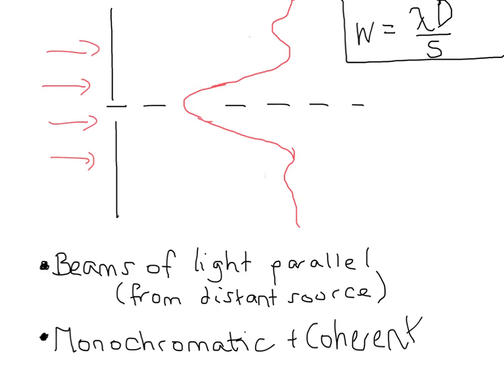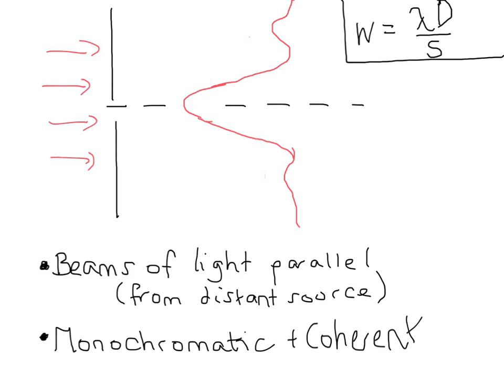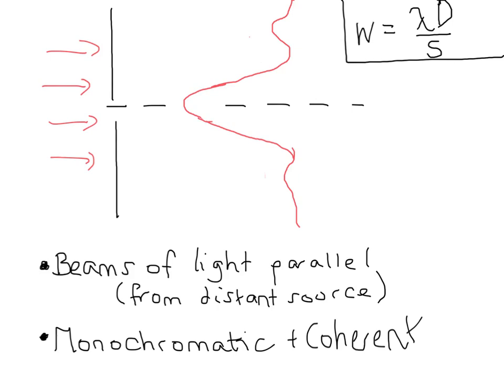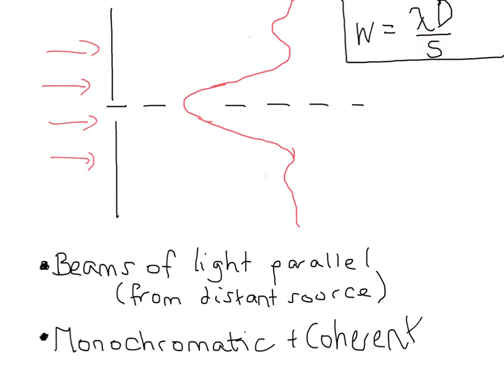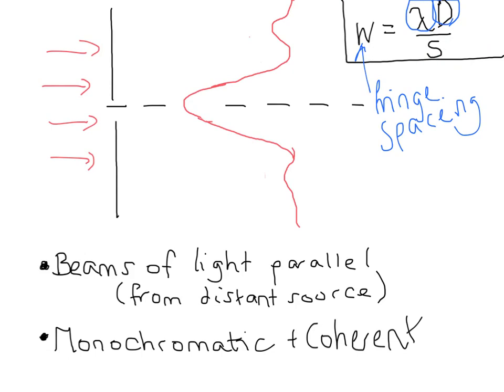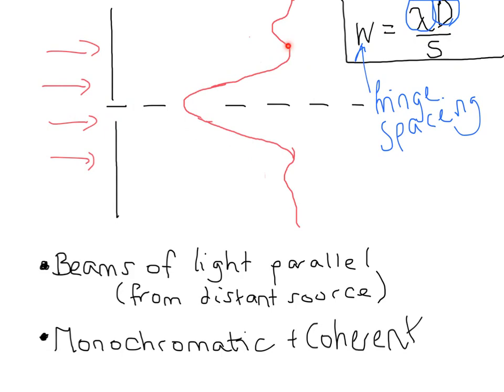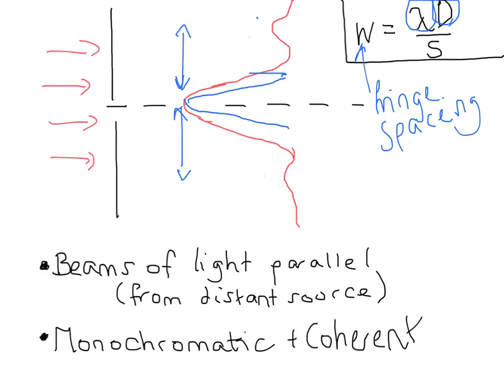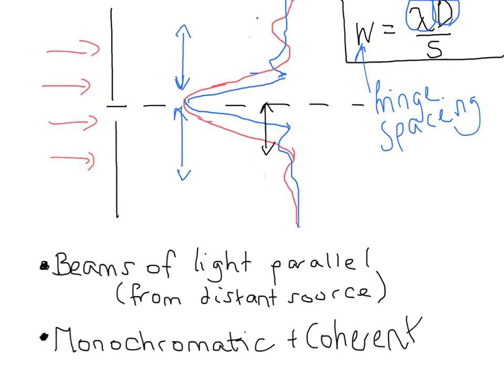A Level Physics: AQA Unit 2: Single Slit Diffraction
A summary of the key point that you need to know for single slit diffraction talking about the assumptions: monochromatic and coherent and the impact of changing wavelength on the fringe spacing